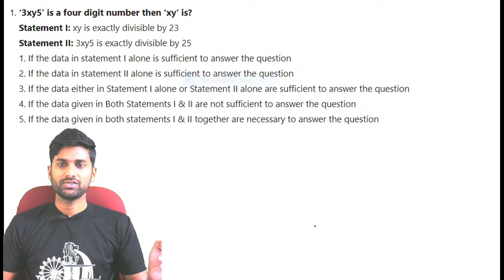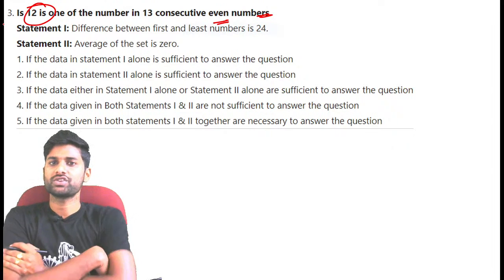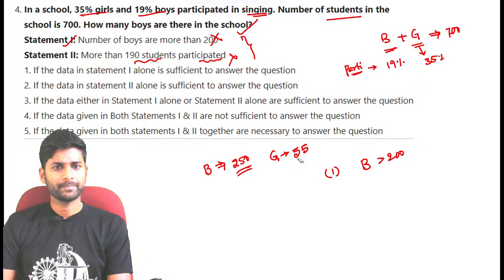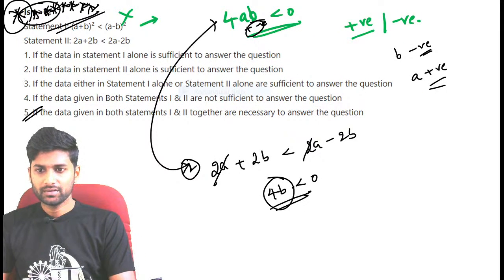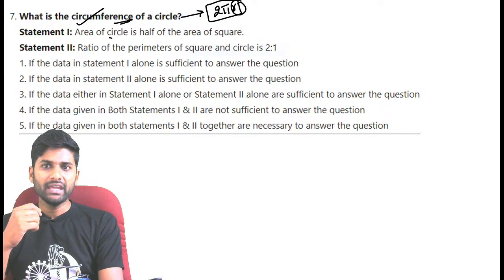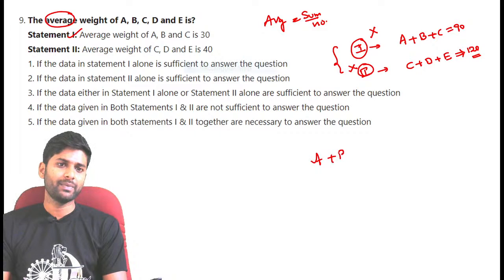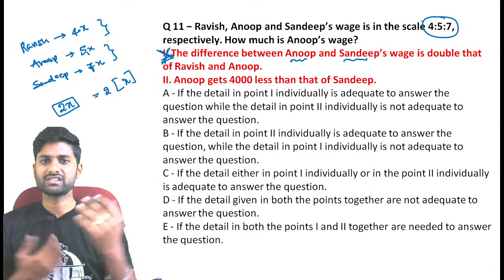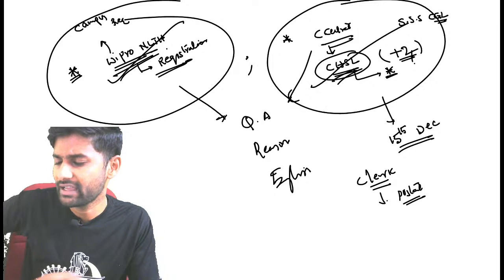INFOSYS 🌟DATA SUFFICENCY🌟/RRB, IBPS, IT Companies , Co- cubes, AMCAT, C-SAT, CRT